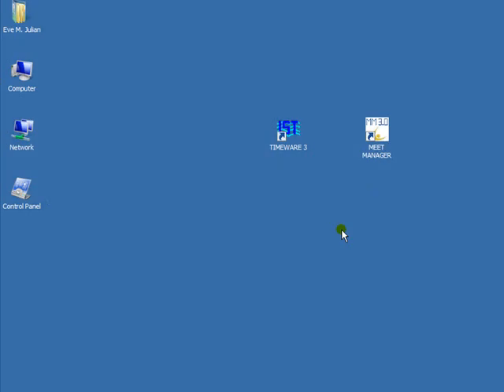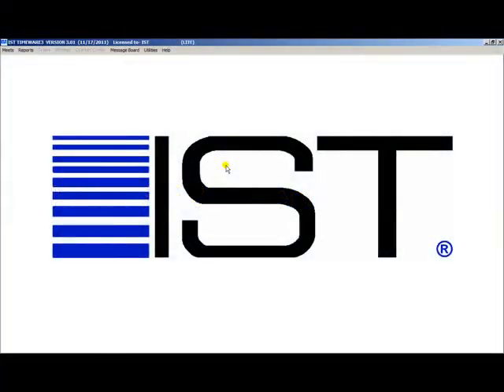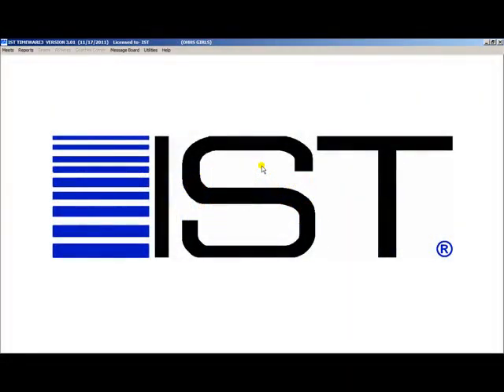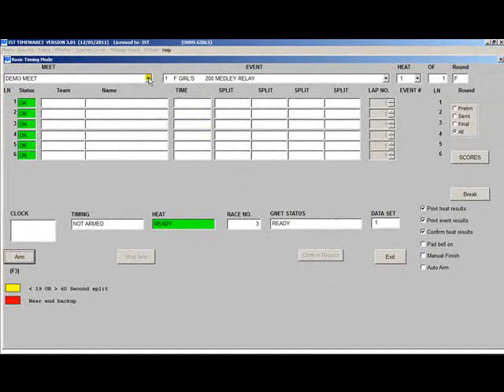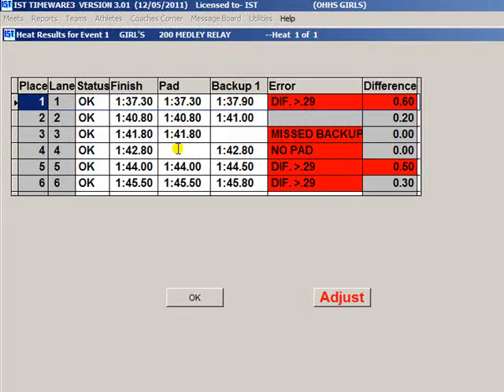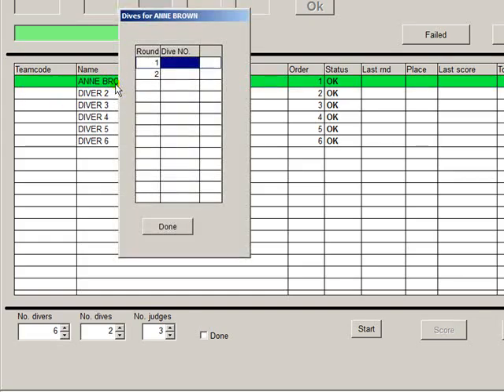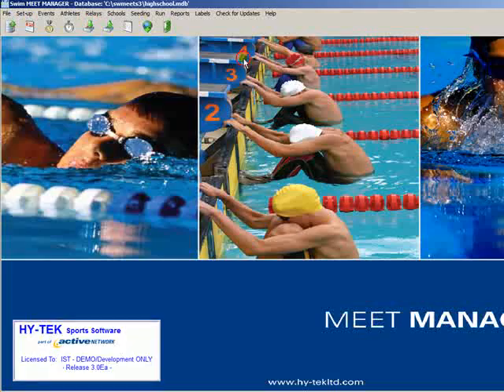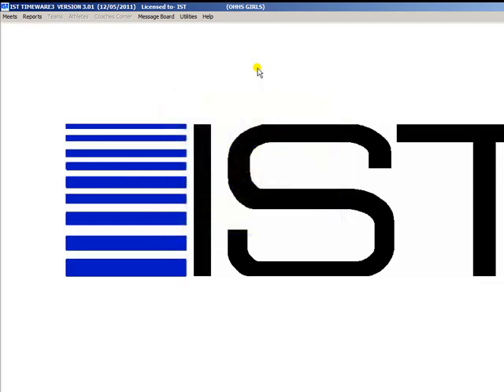TW3 Without a Start List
Using TIMEWARE3 without the Alpha Scoreboard Interface option from HyTek.